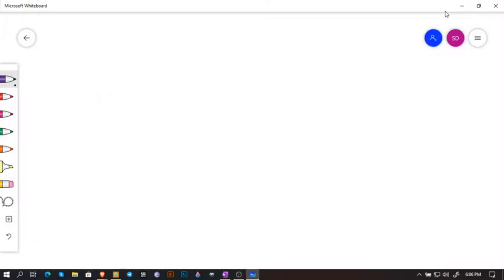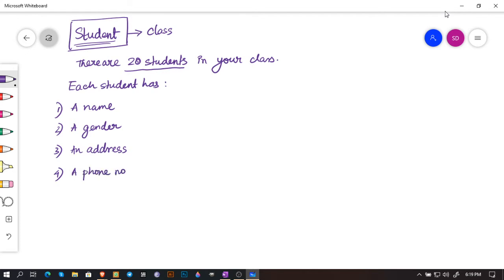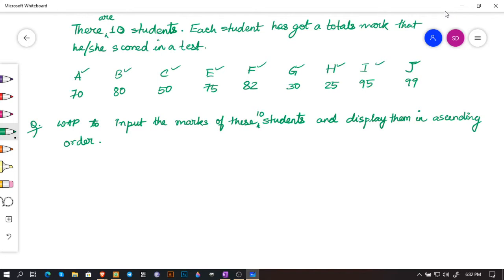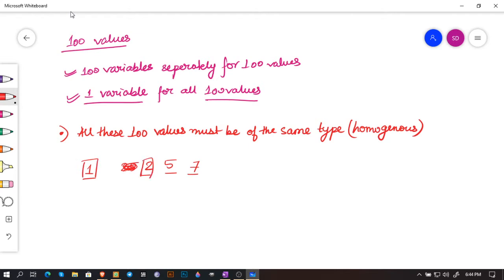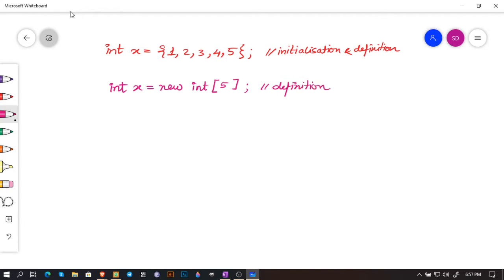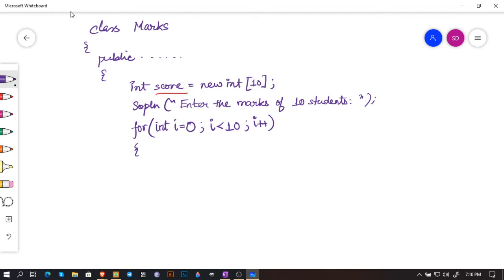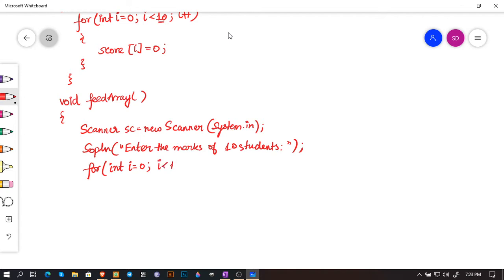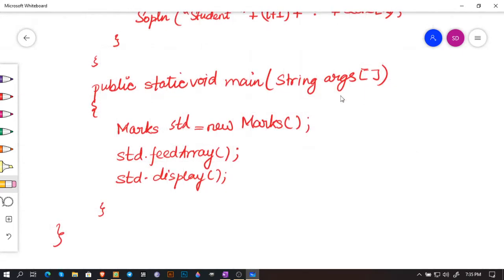Introduction to Arrays, Java Control Statements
A short introduction of arrays for familiarity with the concept and revision of Java Control Statements.